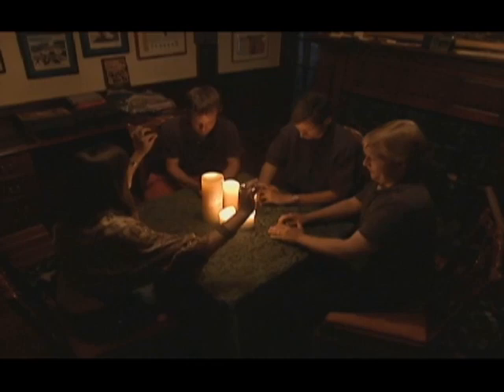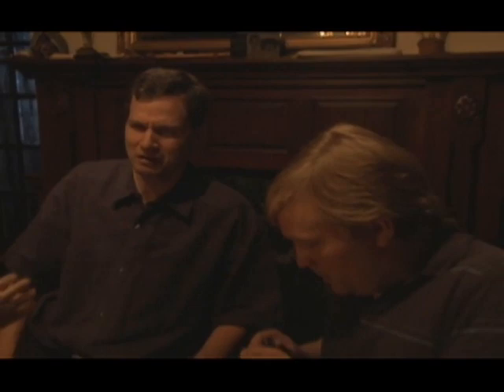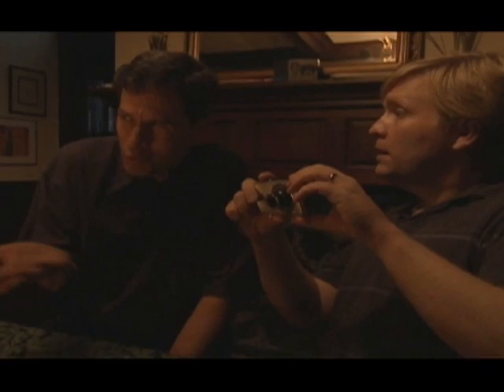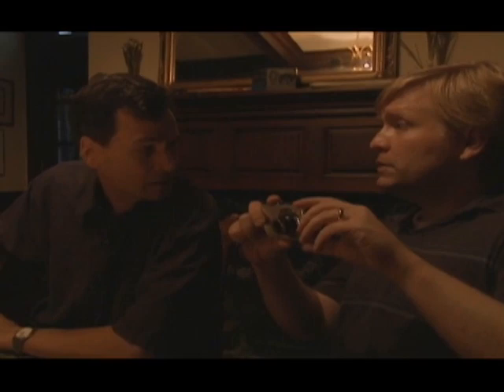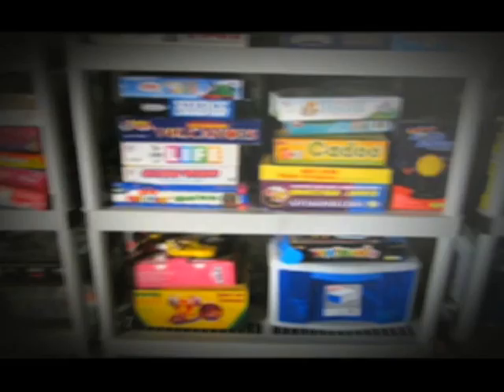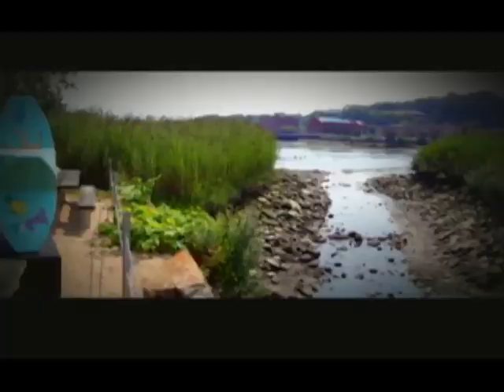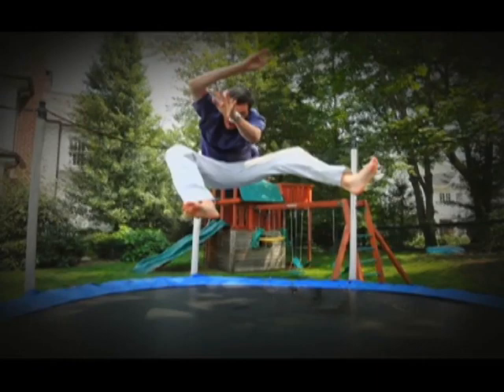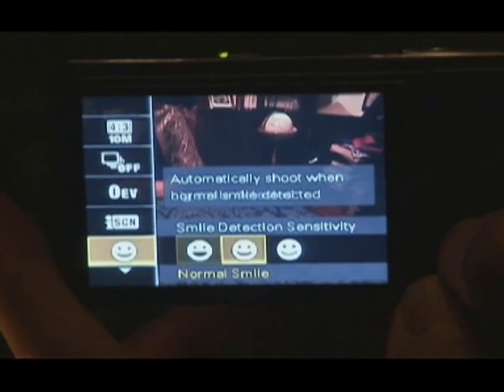Sony and Fuji Conquer Low Light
David Pogue reviews two new point and shoot cameras that claim to take better photos in low light.